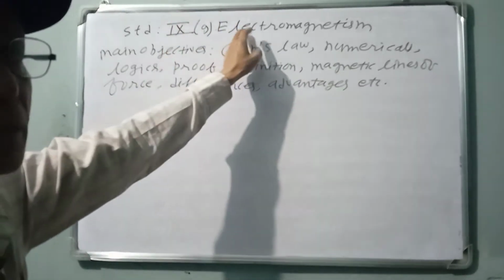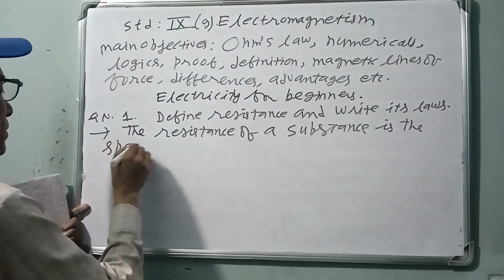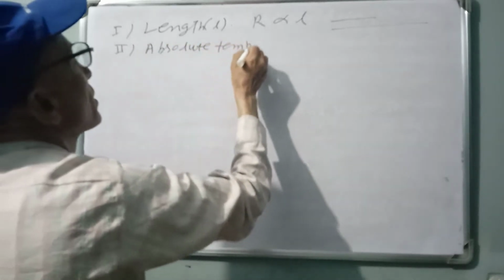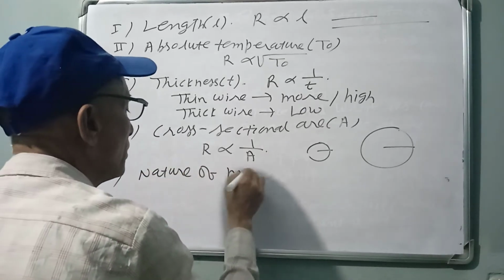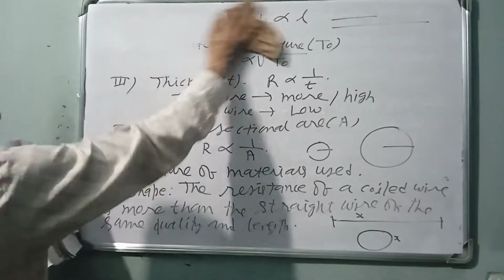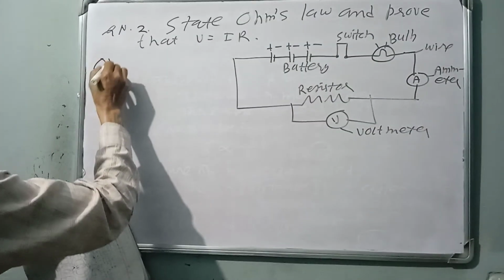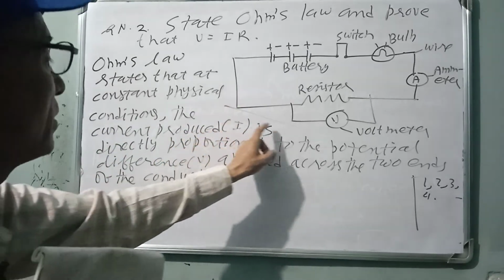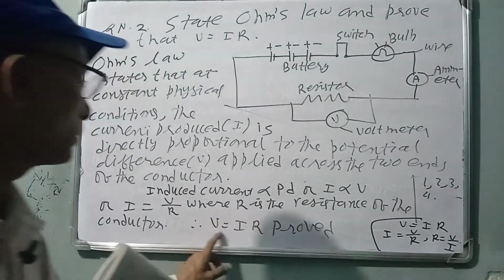Std9 Electricity and magnetism smart online study Part1